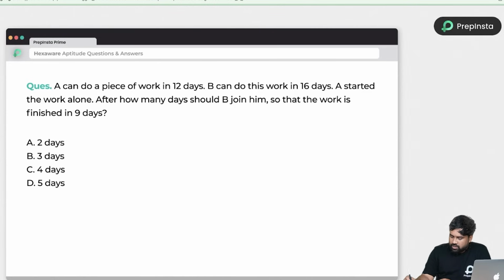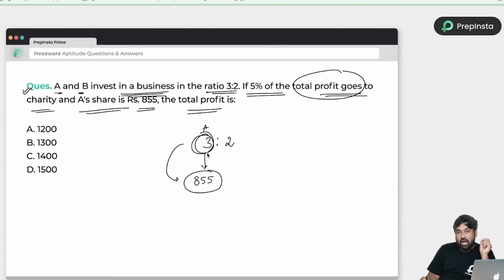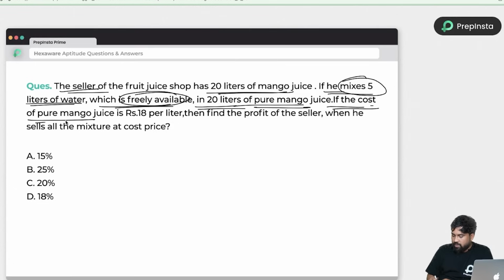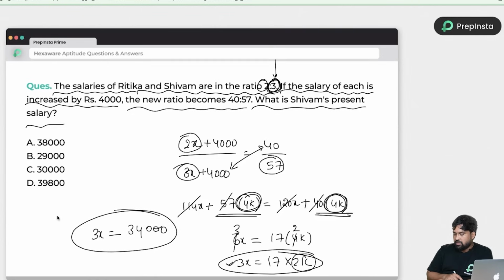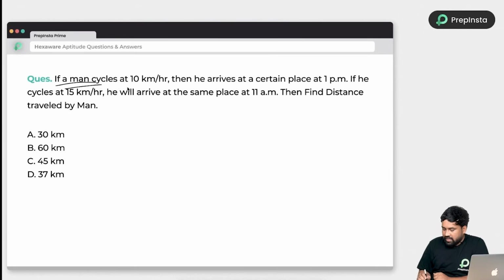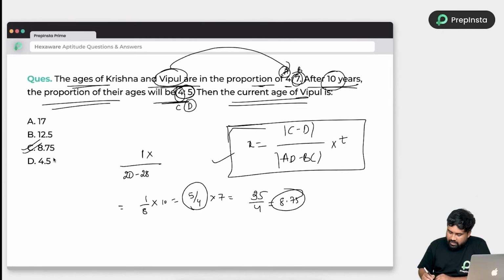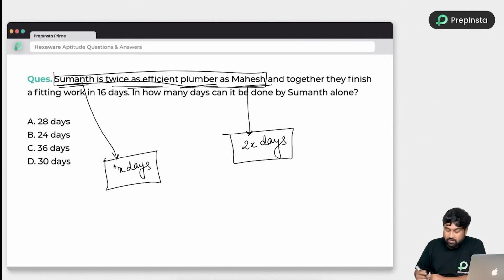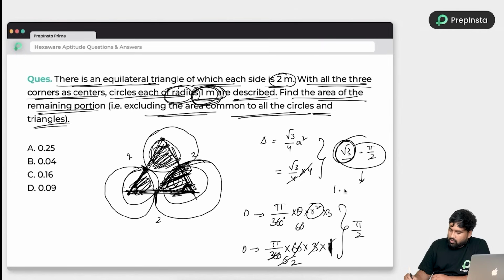Hexaware Aptitude Questions and Answers 2024